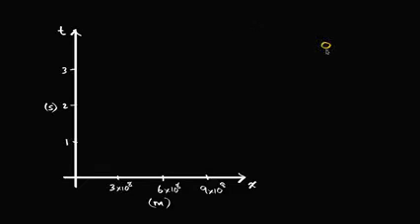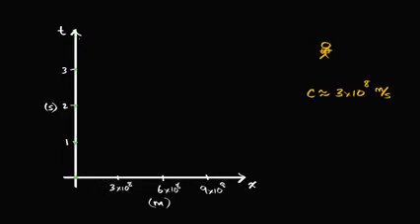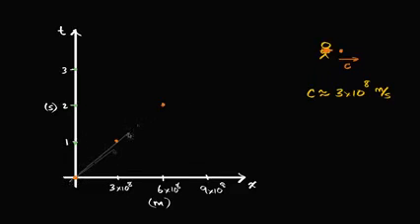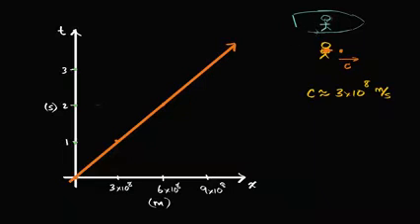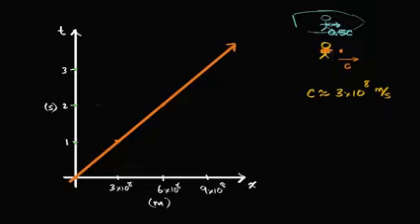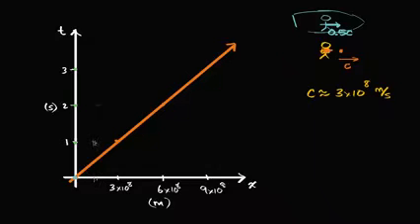Physics Special relativity - Starting to set up a Newtonian path time diagram